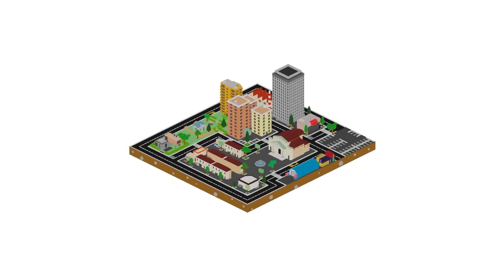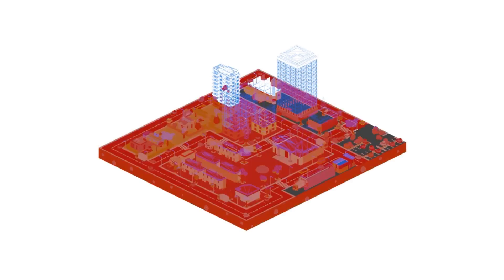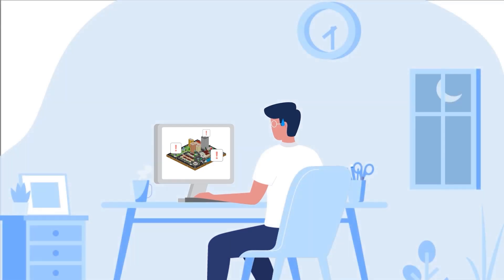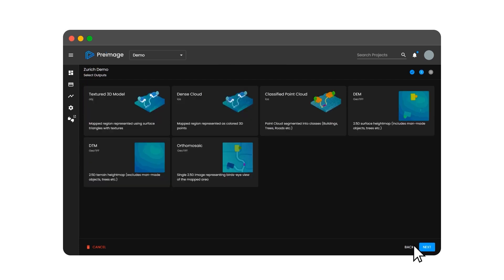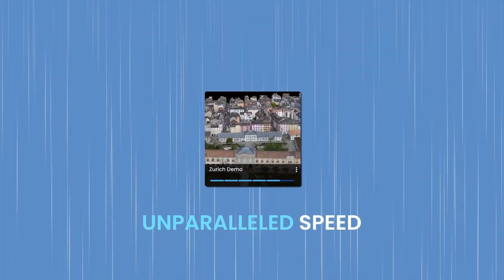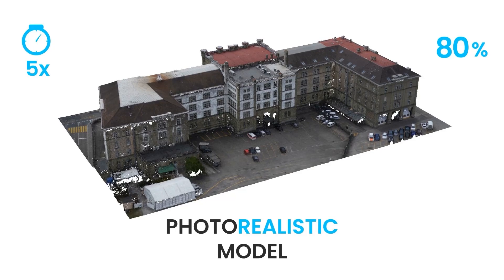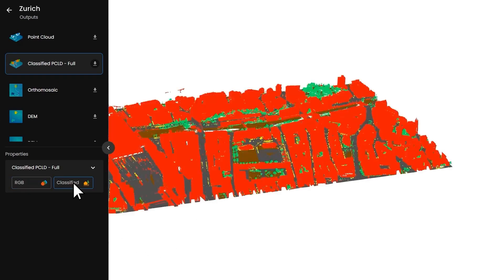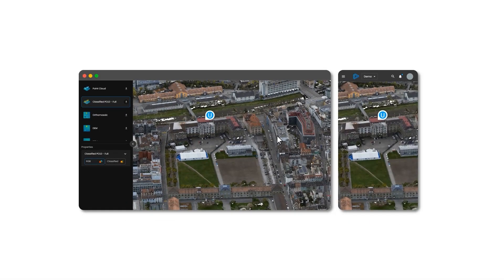Introducing Preimage | New Age Photogrammetry Software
Reconstruct photorealistic 3D models of complex environments with survey-grade accuracy - the easiest and fastest way to create digital 3D models at scale.

Try it out at app.preimage.ai !